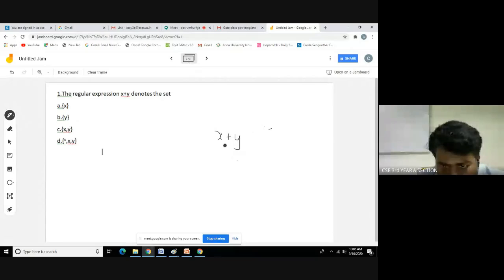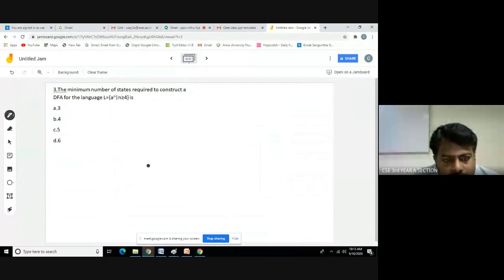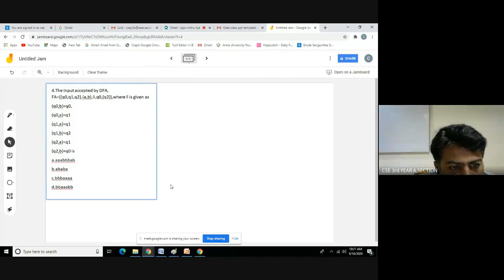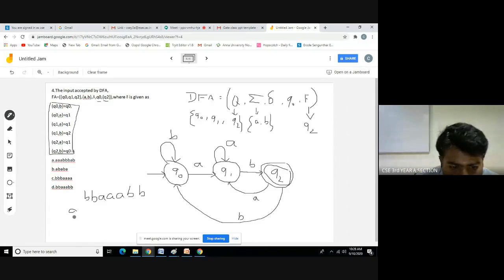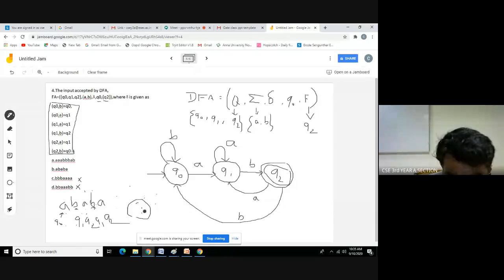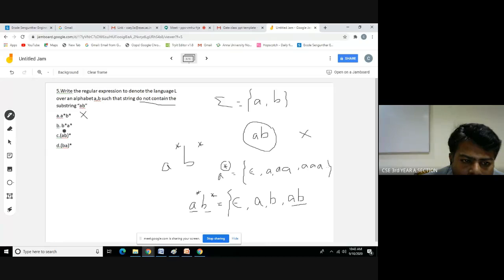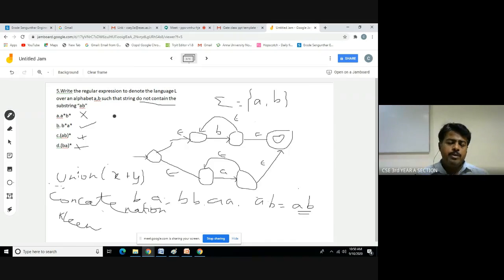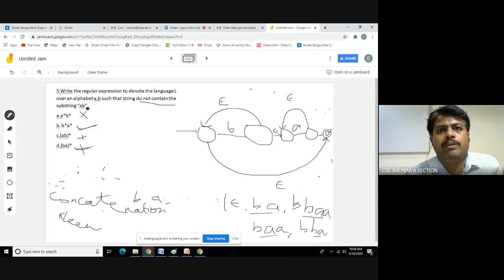FINITE AUTOMATA PART 2| THEORY OF COMPUTATION|GATE|CSE|ESEC| AICTE PRERANA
Erode
Tamil Nadu
AICTE - PRERANA

Topic:
GATE
COMPUTER SCIENCE AND ENGINEERING-GATE syllabus
THEORY OF COMPUTATION- FINITE AUTOMATA Objective Type Questions

Resource Person:
Mr.R.Karunamoorthi
Assistant Professor
Tamil Nadu